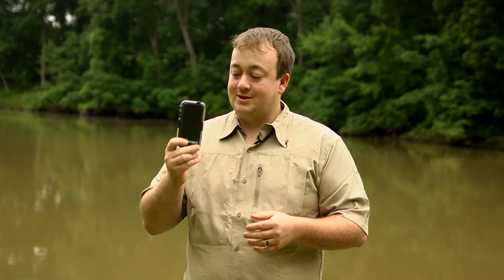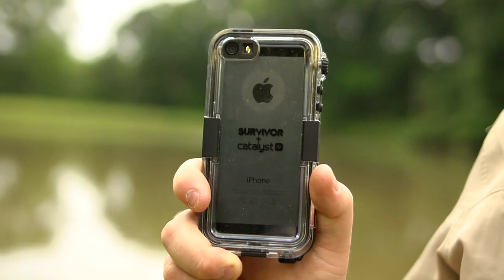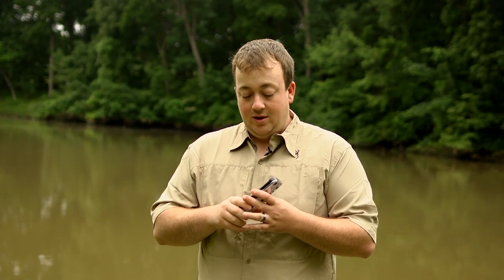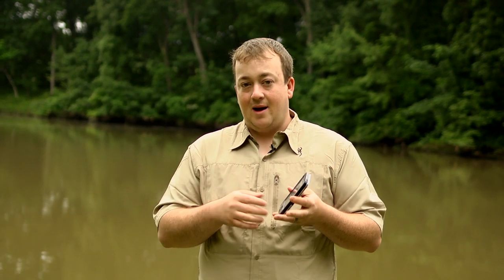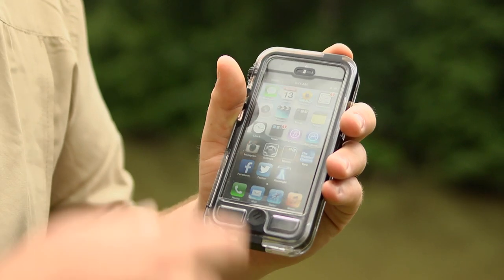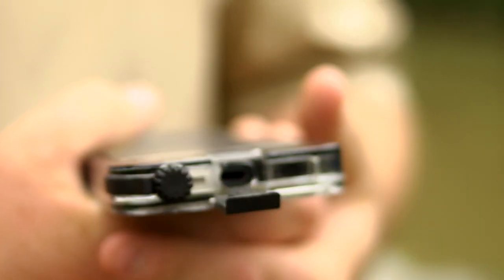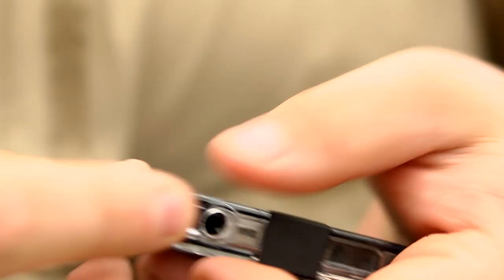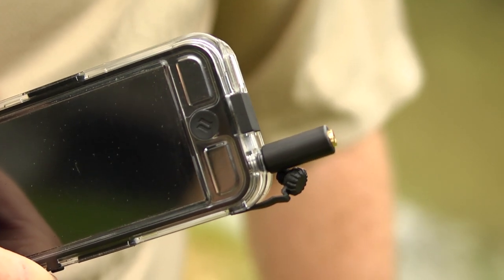Waterproof iPhone 5 Case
Waterproof iPhone 5 Case from Griffin Technology

Monday Morning Must Have

Make sure to sign up for the weekly newsletter with a new product video each week.

Quality
Reliability ***
Price/Value ***
Referability ***
Average Score-3.25 stars out of 5

After my waders had completely filled with water I pulled myself to the bank and reached into my pocket to see that my expensive smart phone had not survived the swim. Then the headache of putting my life back into a new phone began.

Smartphones are an investment and they hold so much of my daily life that a good case is just as important as the phone. To protect my iPhone 5 from future disaster I decided to give the Survivor + Catalyst case from Griffin Technology a try.

Like it says on the package, the case is completely waterproof, and it seriously it is. I even went so far as to drop it into my lake to test it and the phone stayed dry. It's even water proof up to 3 meters.

The nice part of the Survivor + Catalyst Case is that it is very easy to install following all of the manufacturers details. The instruction manual goes over a checklist of things so you know that the case is working properly before you install your phone.

The screen is also very easy to navigate, almost like there is no cover on it at all. All of the buttons work the same and there isn't a lot of bulk added to the phone.

The hard body design of the case allowed it to pass a 2 meter drop test, so my iPhone 5 is protected from drops in and out of the water.

There are a few drawbacks of the case that are some things you may just have to live with when using a waterproof case. I have had several people say that I sound muffled while talking on the phone. I think this is due to the fact that the phone is completely covered. Talking louder seems to help that, but I try not to shout in public places when on the phone. I do sometimes use the headphones that came with the phone to talk to people more clearly.

The headphone jack has a screw cover to help the port. The problem is if your headphone jack is too large, you will have to use the included adapter to use your headphones. The headphones that Apple provides with your phone work fine without the adapter.

At a suggested retail of $69.99 the Survivor + Catalyst is an affordable way to protect your iPhone 5. For more information on this case, go

Quality: The case is well constructed and I can tell that the product is well thought out to be as user friendly as possible

Reliability: Griffin Technology suggests to frequently check the phone through use. I don't think this will ever be a one time install and it's good for the life of your phone. The case requires some maintenance.

Price/Value: At around $70 this isn't a cheap case, but then again not many other cases are water proof.

Referability: I would recommend this to anyone that uses there phone in the great outdoors. This is a Must Have to trappers, boaters, and waterfowl hunters. If I wasn't around water a lot I probably wouldn't use it just for the fact that my voice is muffled on the phone.